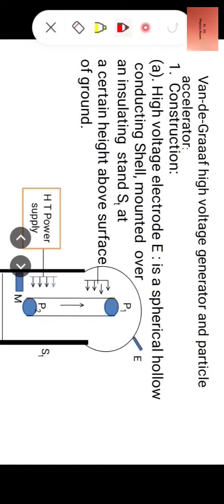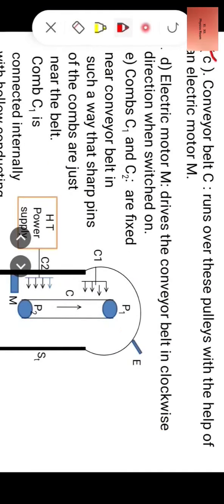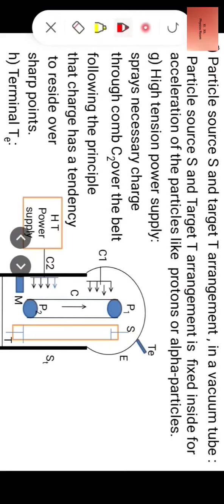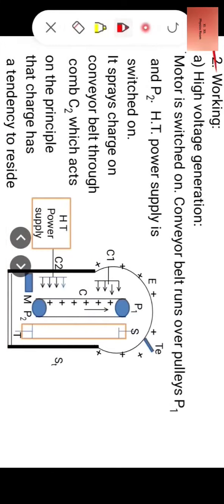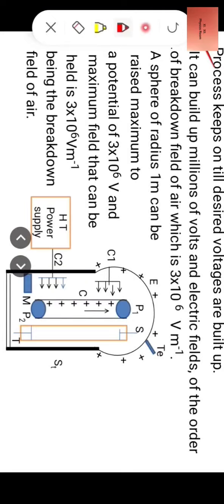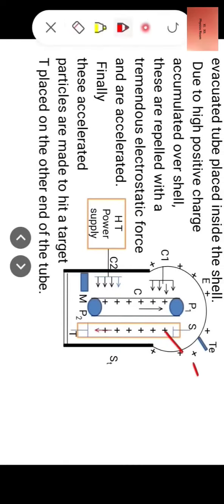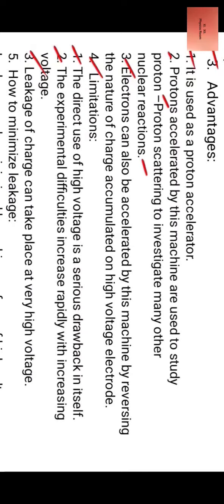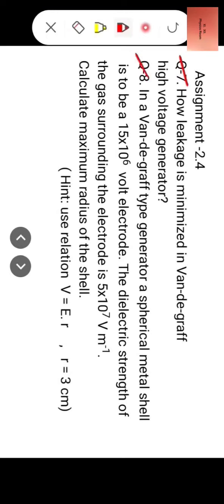XII Physics Electrostatics Part-XL